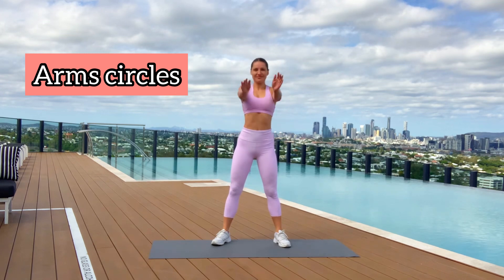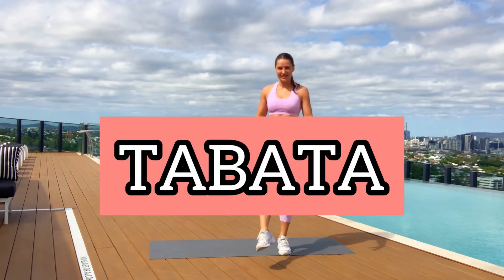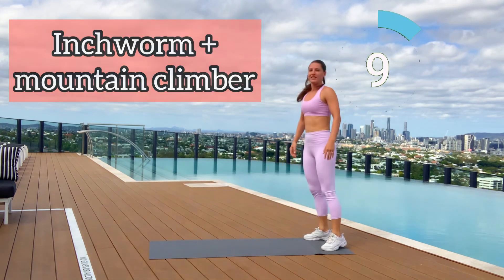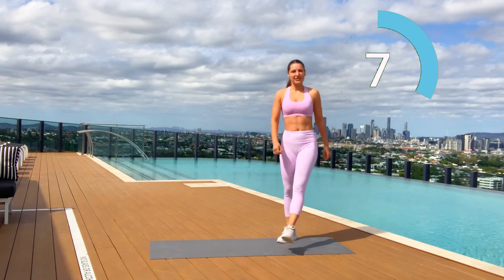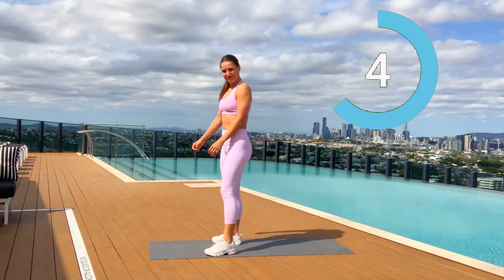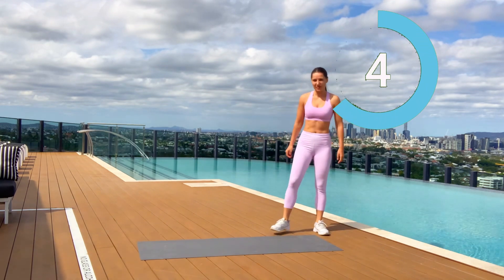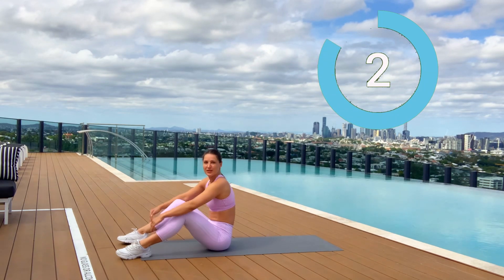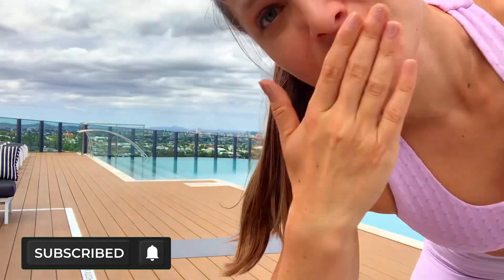TABATA 🔥 HIIT WORKOUT 🔥 FULL BODY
Музыкант: Philip E Morris